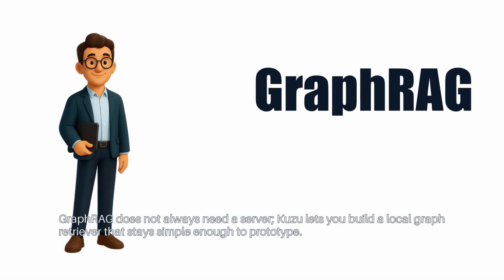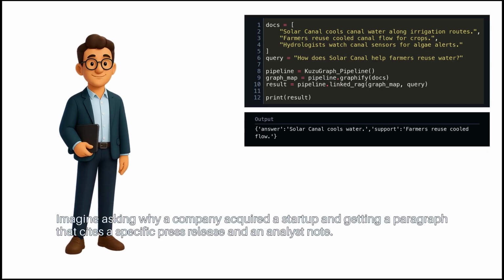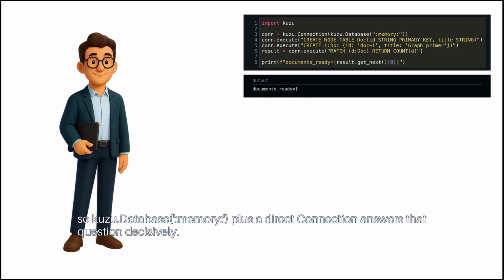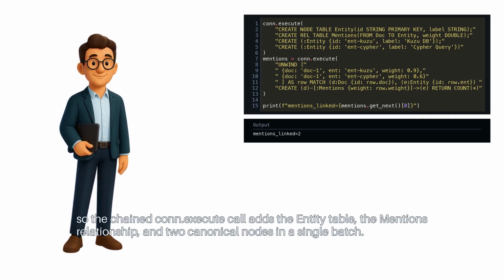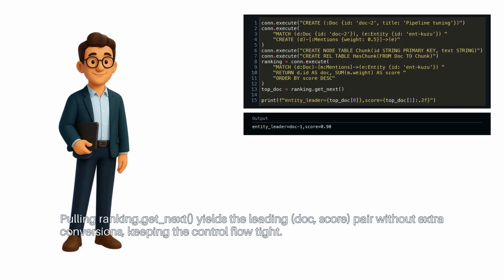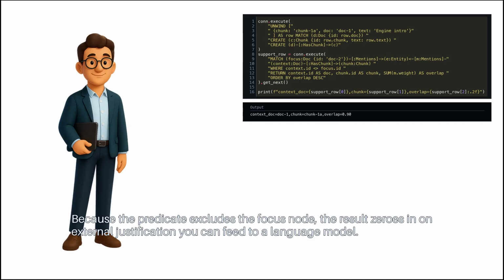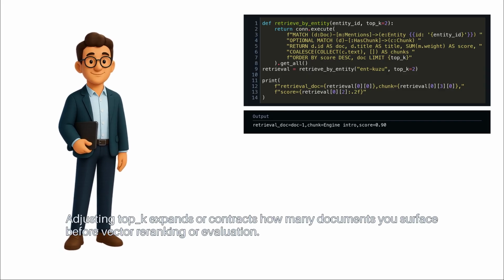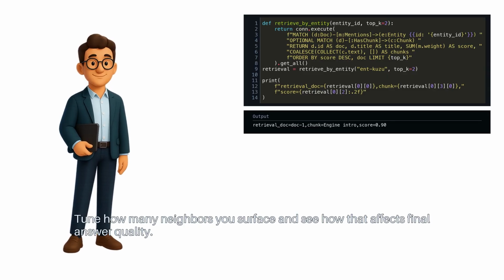Kuzu in Python: Build a No-Server GraphRAG Retriever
GraphRAG with Kuzu: build a local graph retriever and prototype RAG workflows without a server.
Follow a hands-on Python + Kuzu (Cypher) example to create an in-memory entity graph, attach chunks, and retrieve ranked supporting context for LLM answers.